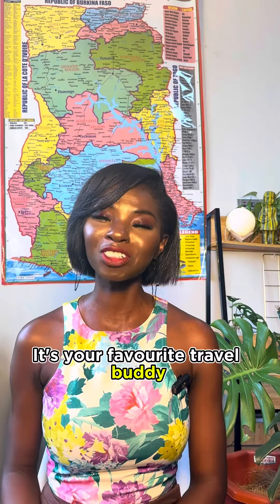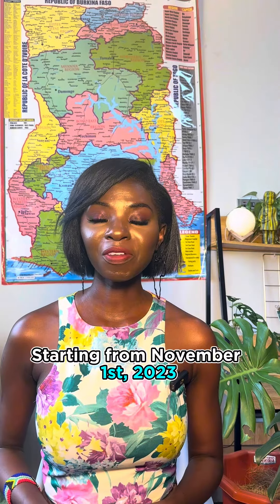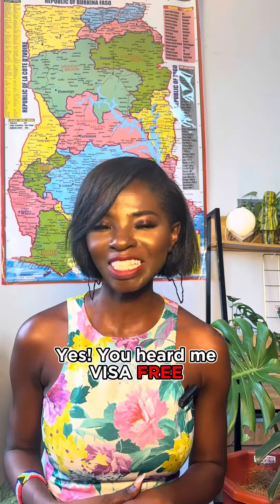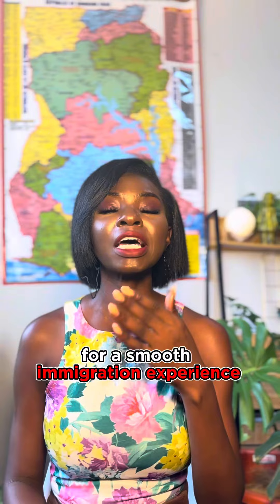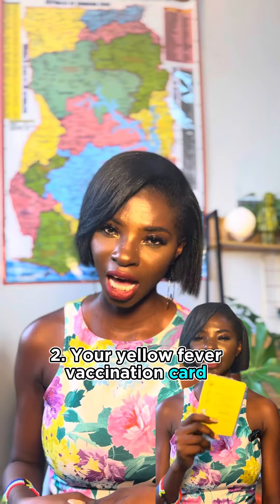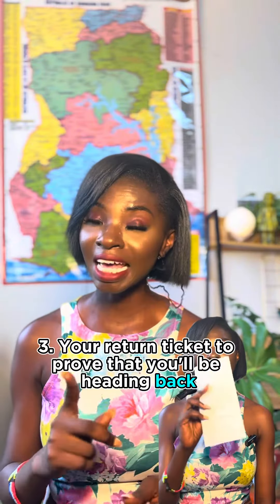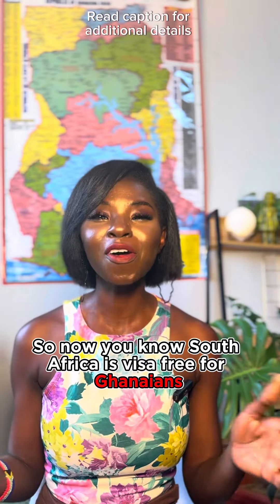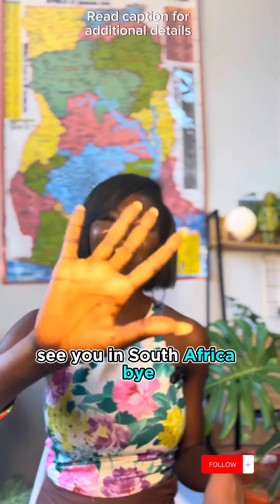South Africa is now VISA FREE for Ghanaians!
The Ghanaian and South African governments have entered into an agreement on a visa waiver regime for holders of ordinary passports.

Ghana’s ministry of foreign affairs and regional integration disclosed this in a statement on Friday.

“The visa waiver agreement is expected to take effect from November 1, 2023.

“Travellers may transit through, depart from and stay in the territory of both countries for a cumulative period of up to ninety (90) days without recourse to work.

“The travelling public is thereby advised to take note of this development.”

Also, in a separate statement, the South African High Commission in Ghana said ordinary passport holders are expected to apply for a visa to enter South Africa at the end of 90-day stay.